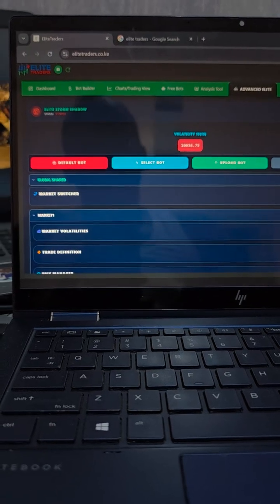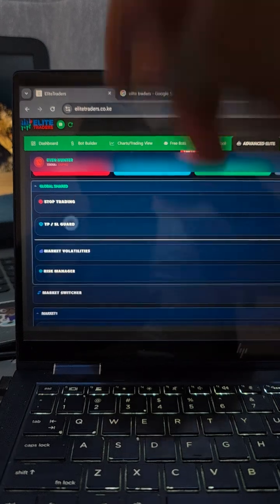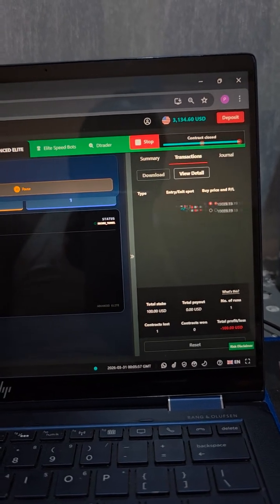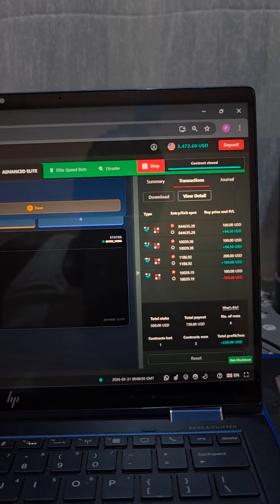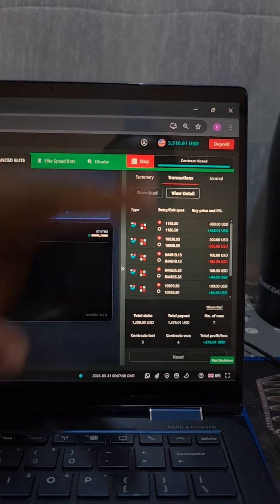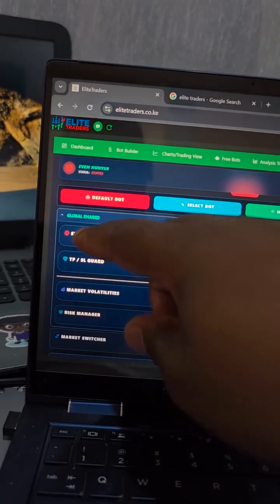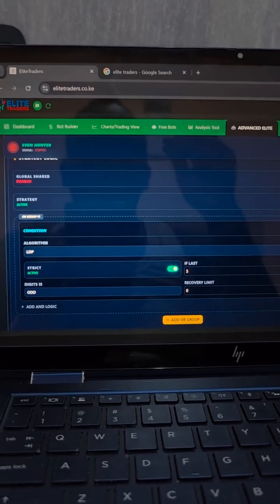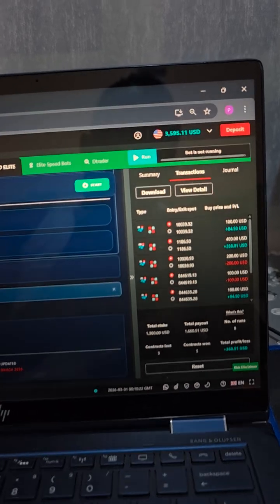TRADING EVEN MARKET ON DERIV | ELITE TRADERS